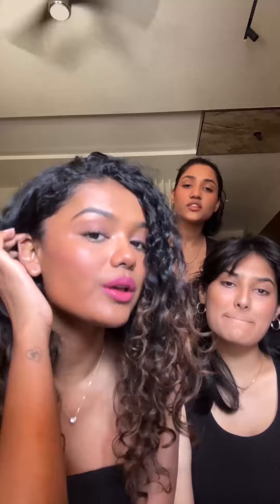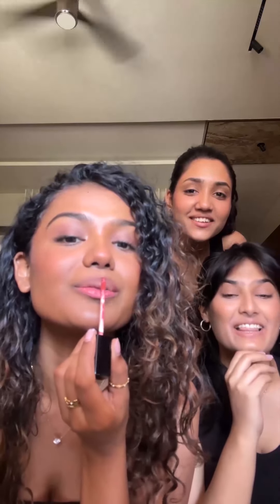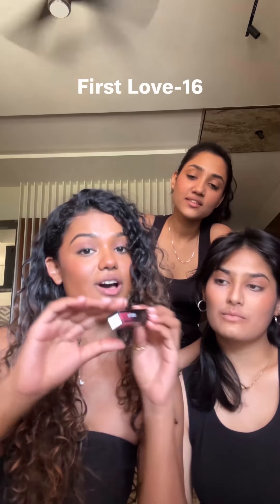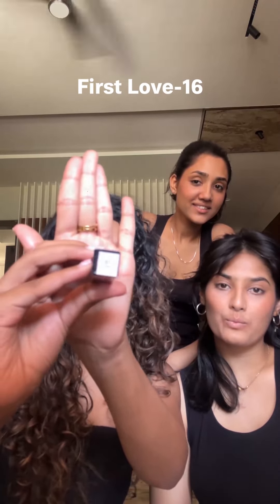Final Episode : Color Theory with Flicka Cosmetics Set & Attack Liquid Lipsticks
Presenting you the Color theory test with Flicka Cosmetics Set & Attack Liquid Lipsticks. Color theory helps you understand how a lipshade differs from one skin tone to another & how our lipshades are made for all indian skin tones.

Product used : Set & Attack Liquid Matte Lipsticks

(liquid matte lipstick, matte finish, long lasting lip color, smudge proof, long wear, beauty essential, lipstick addict, flicka cosmetics)